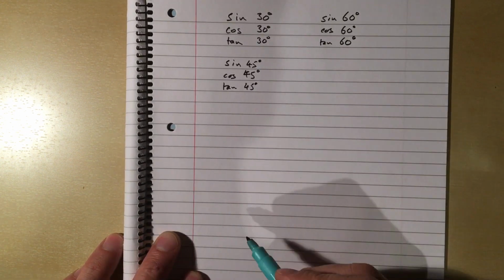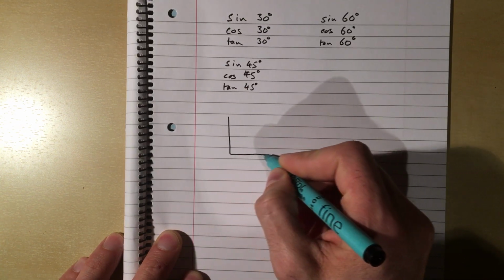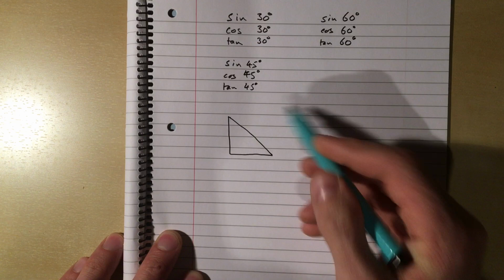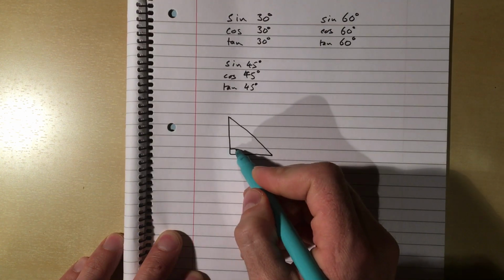Exact values of trig ratios